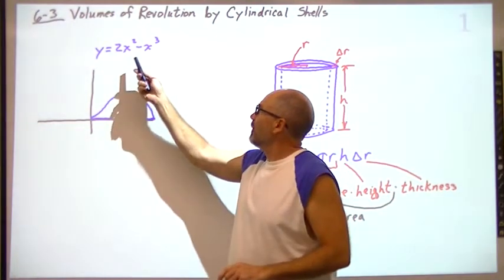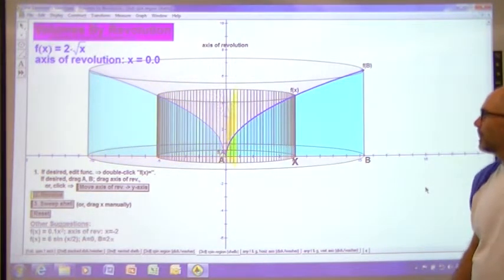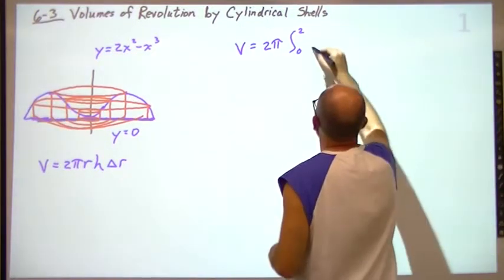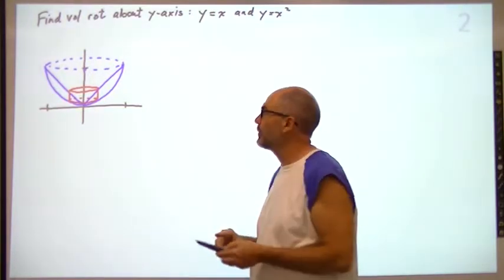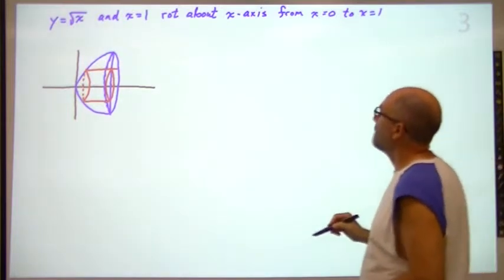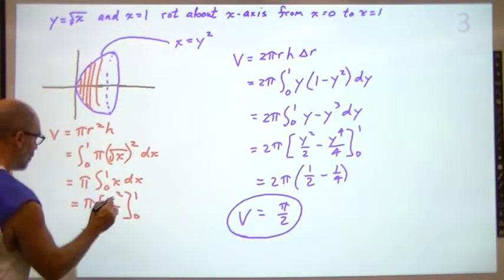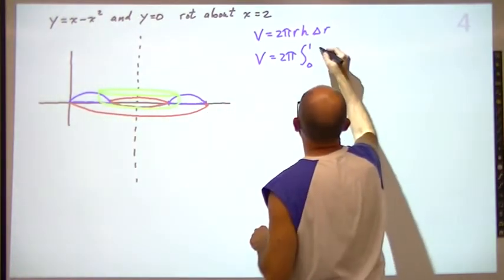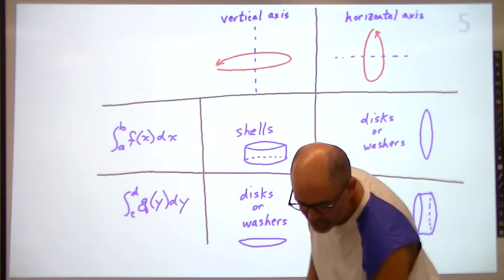Calc 6 3